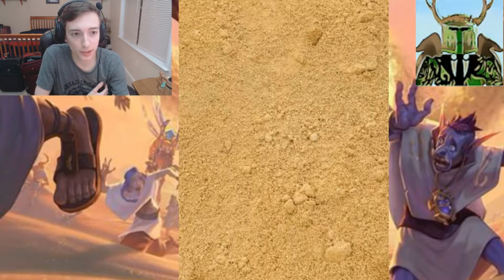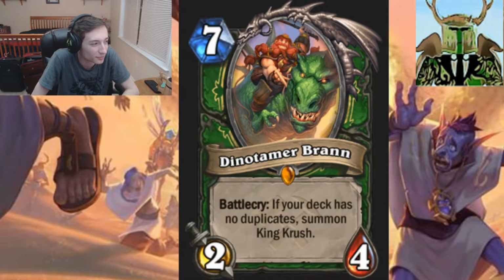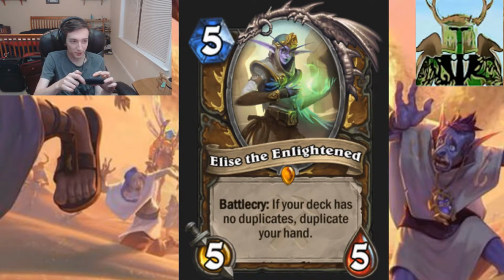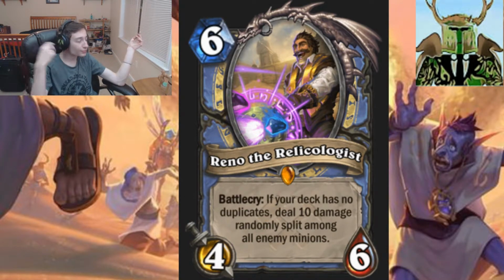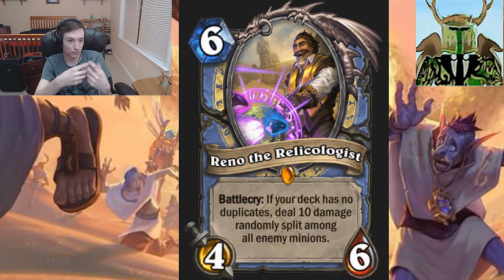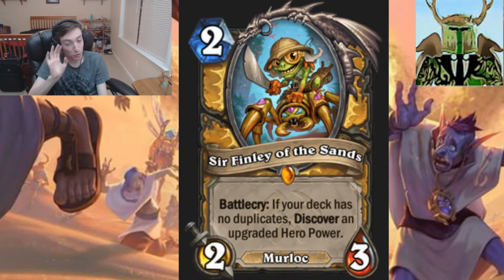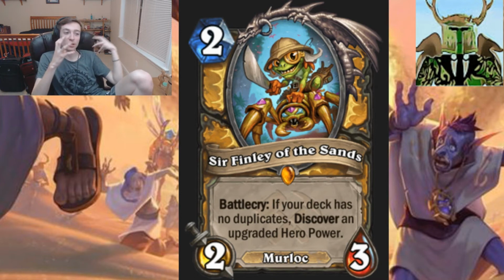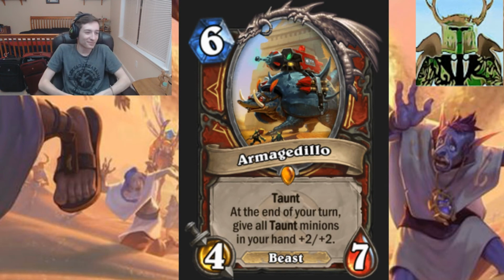Hearthstone Saviors of Uldum Card Review #2 Reno, Brann, and More!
Torva and I review the new cards that are the heroes of the story. What do you guys think about what we said? What are your thoughts on these Savior cards or the Armadillo